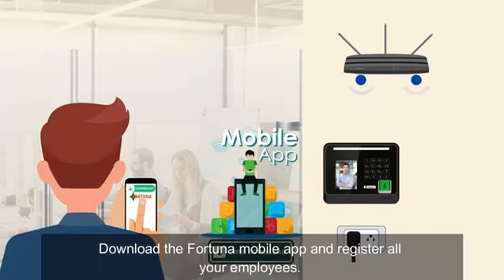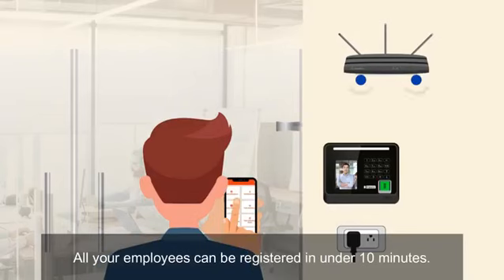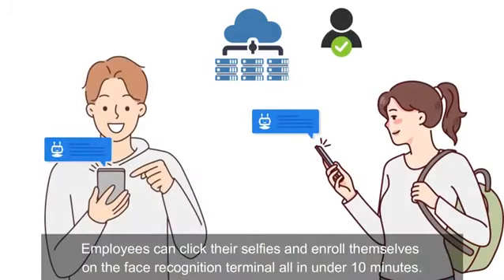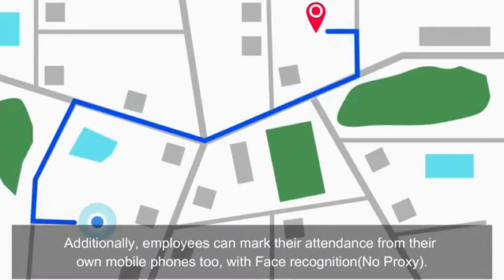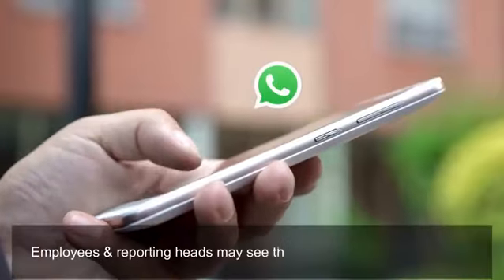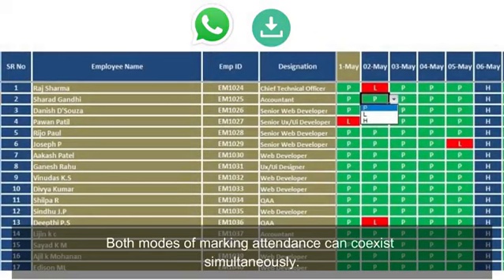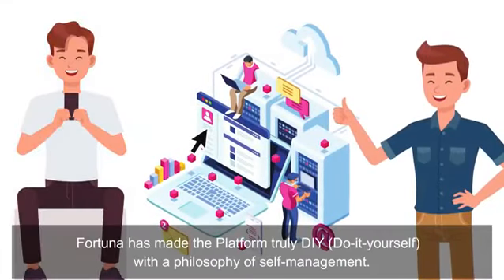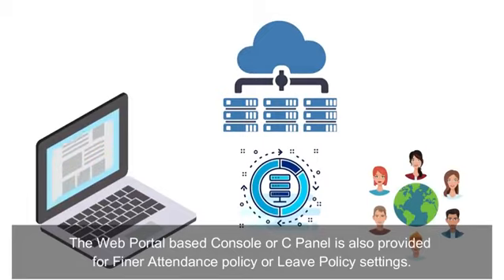Time LY Bio | best software solutions